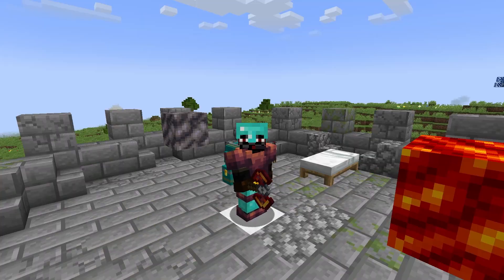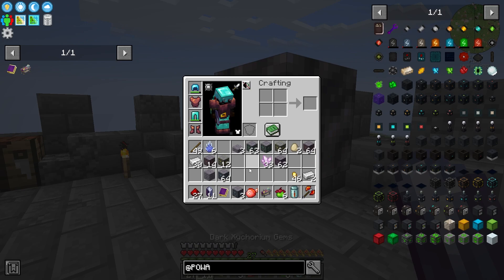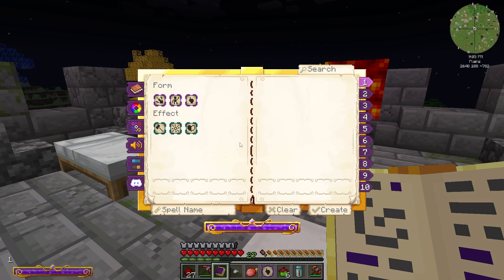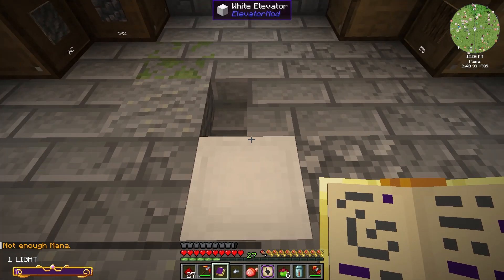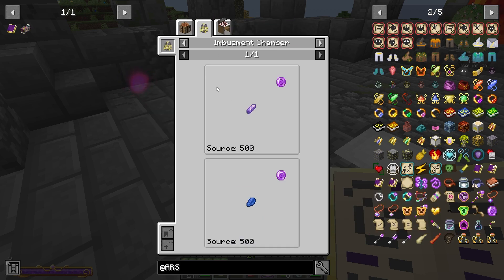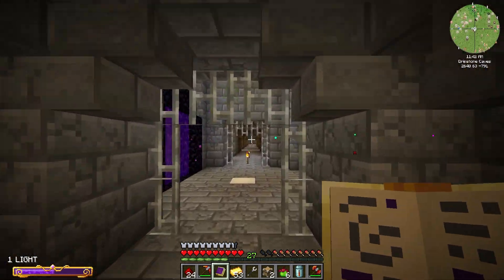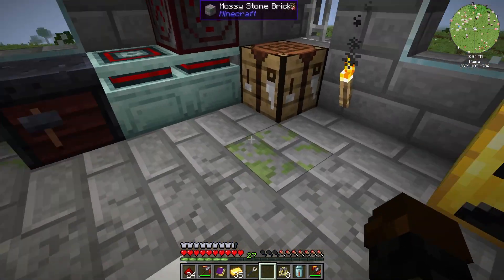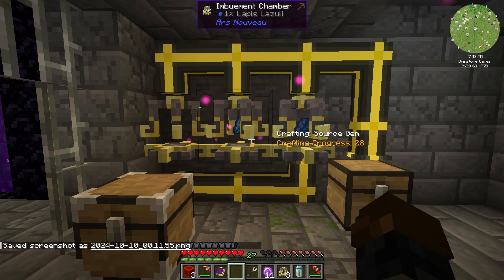Direwolf20 1.21 Modpack - Lets play - EP.03 - Exploring Spells With Ars Nouveau!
Upload Schedule - Mondays At 4 PM (CT)

► Capture Card - Elgato Capture Card HD60 X
► Webcam: Razer Kiyo
► Editing Program: Adobe Premiere Pro
► Recording Software: OBS Studio
►Thumbnail Maker: Photoshop